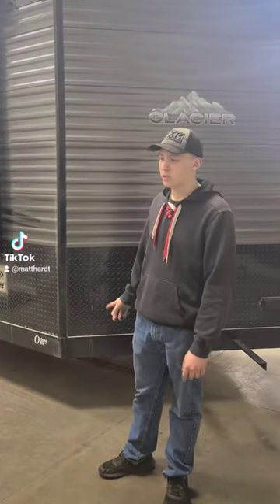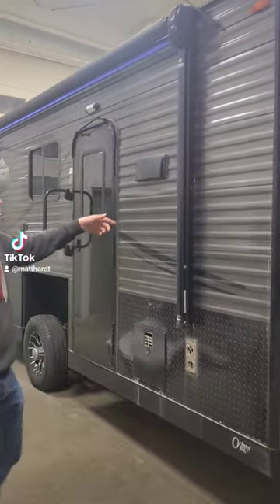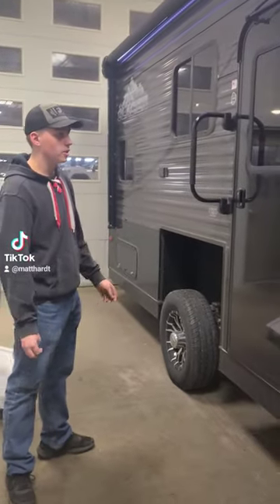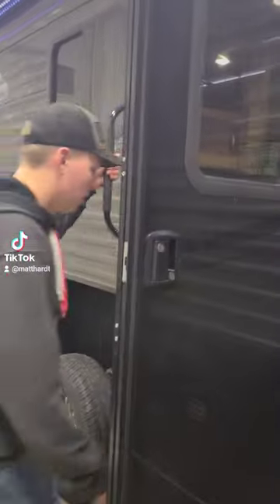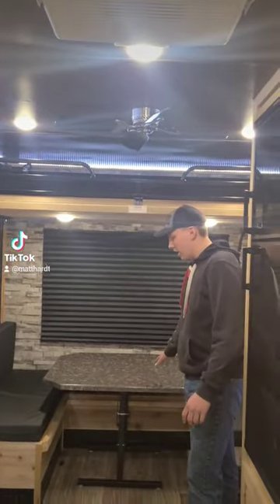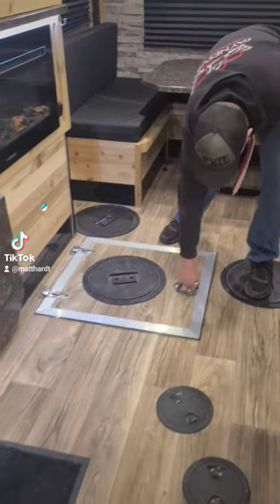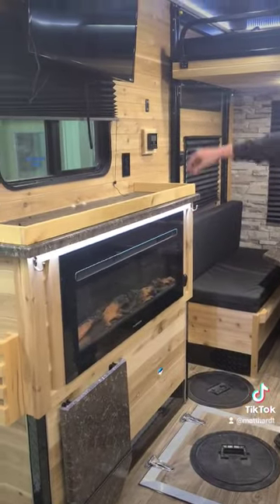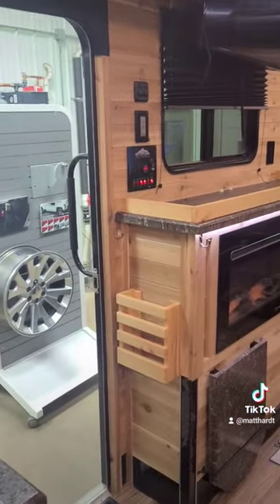Used 2021 Glacier 17 RV Explorer